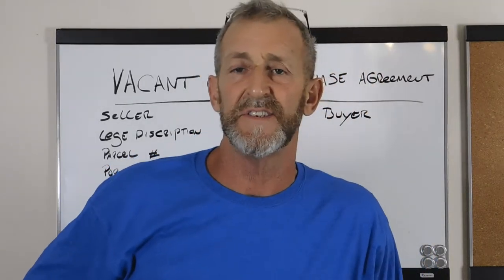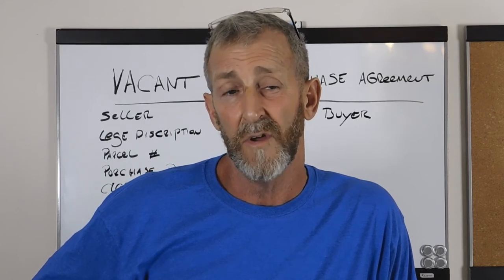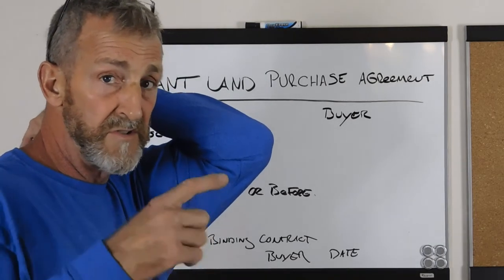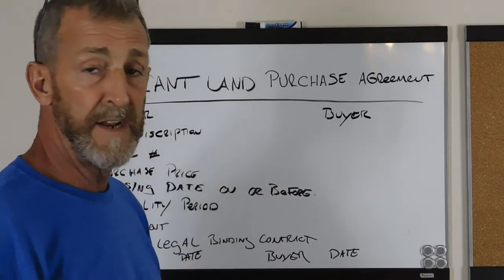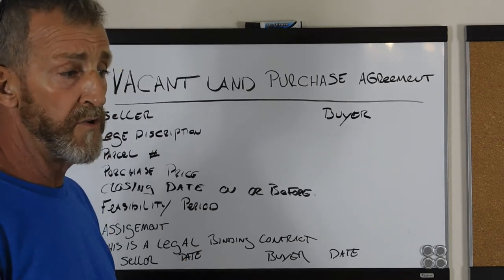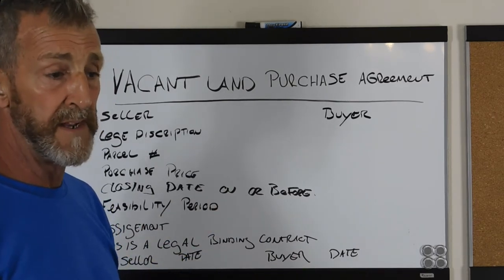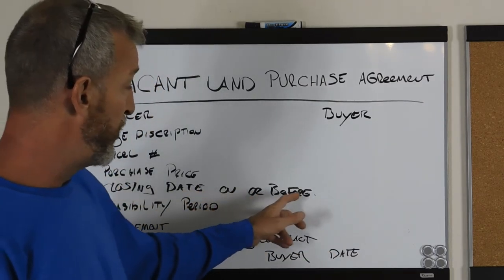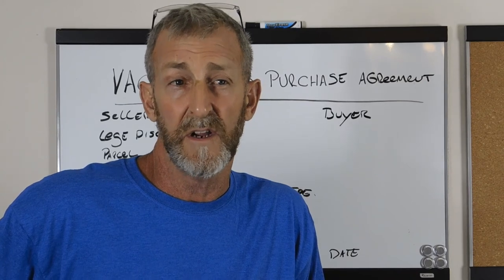Create The Perfect Vacant Land Purchase Agreement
What is a perfect vacant land purchase agreement?

Dana Brown from Master Land Investing University talks about how to create your own vacant land purchase agreement.

Why you shouldn't use a standard hud purchase agreement.

What needs to be included in your agreement.

The importance of a compressed clean agreement that has the most pertinent information.